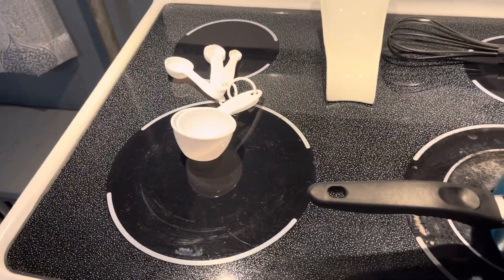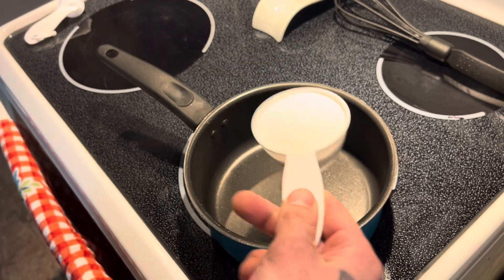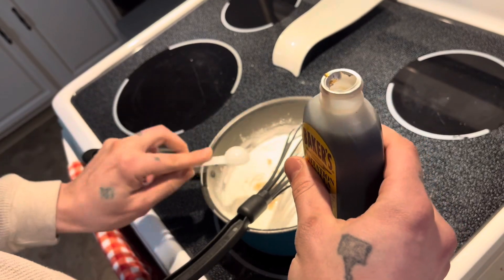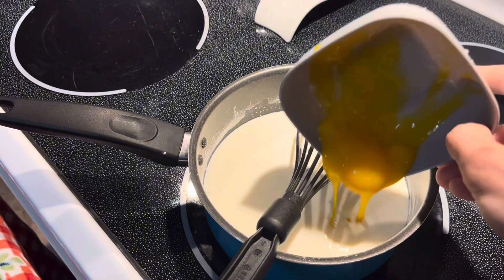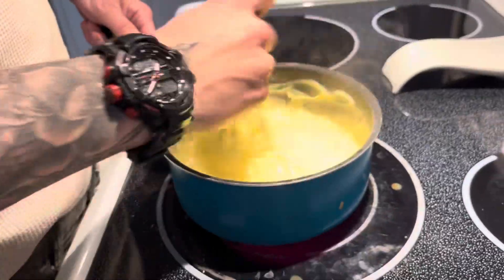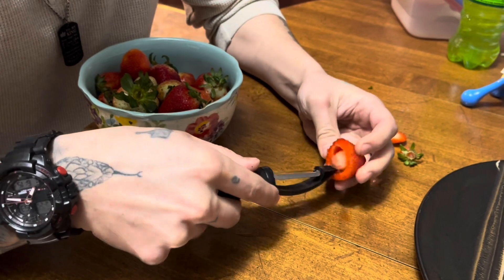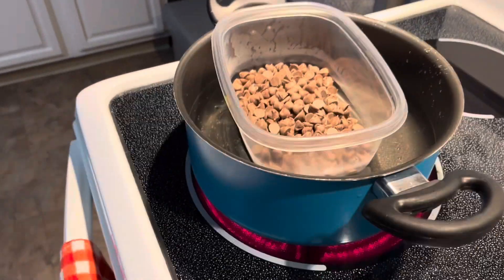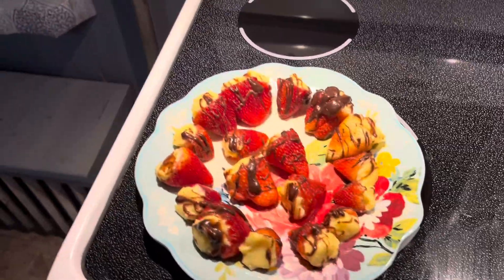Great dessert for weddings & parties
Start to finish directions